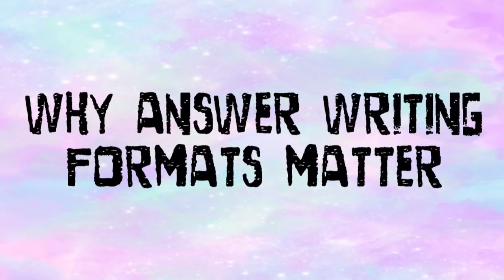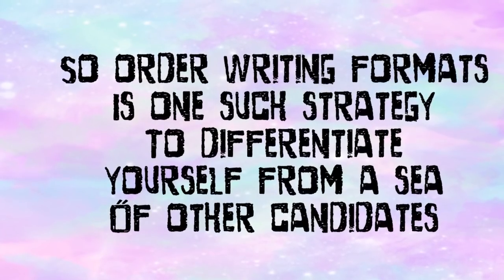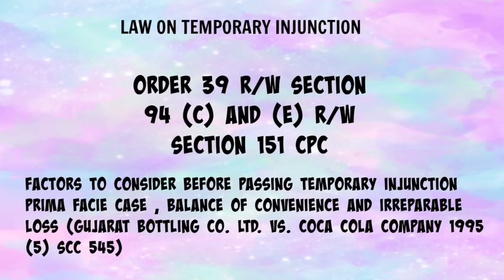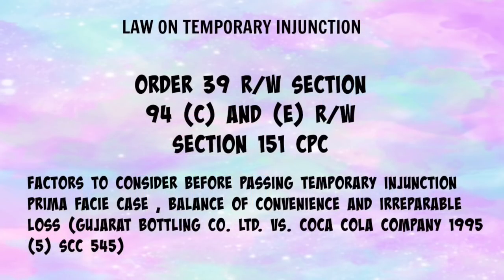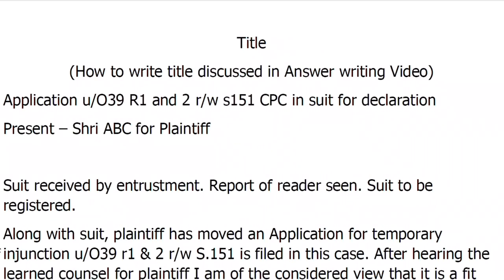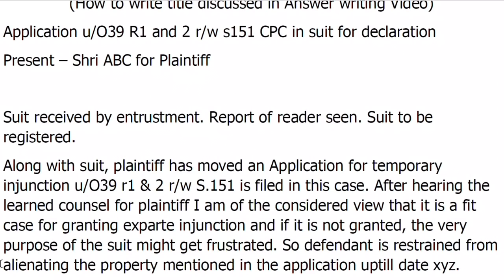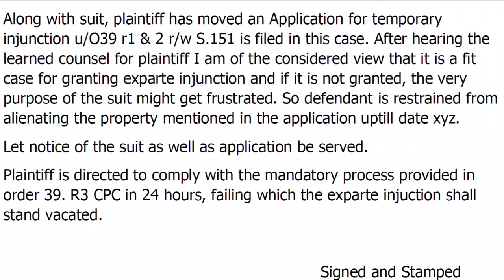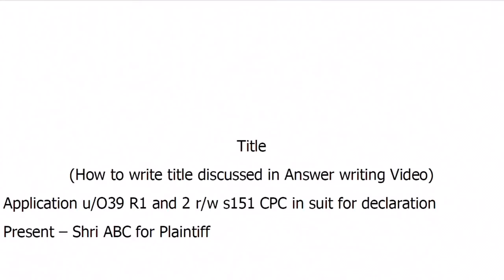Order Writing Format for Judicial Services Exam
GET FOUNDATION COURSE FOR JUDICIAL SERVICES EXAM and other videos on our Online Store NOW

Buy our Hindi, English & G.K. books for Judicial Services Exam kindle & paperback, on Amazon India

Also available in Mukherjee Nagar,Delhi at Hari Om Book Store & Arushi Book store ( under Rahul's IAS).

Watch trailers of more Premium Content videos included in the Foundation Course for Judicial Services Exam :-